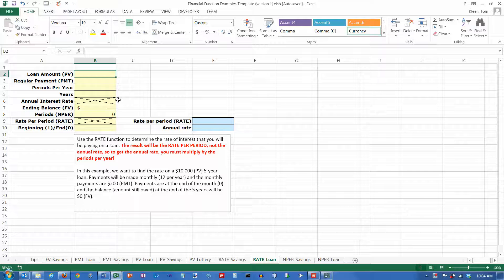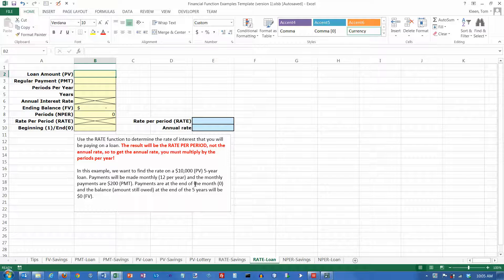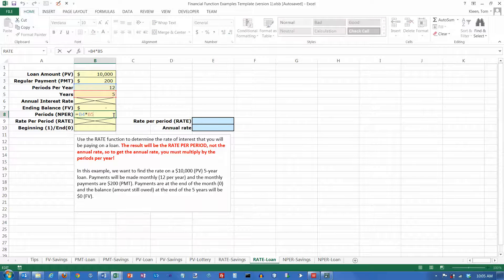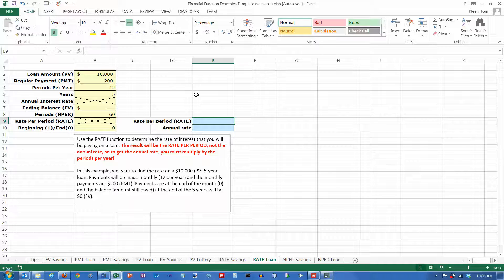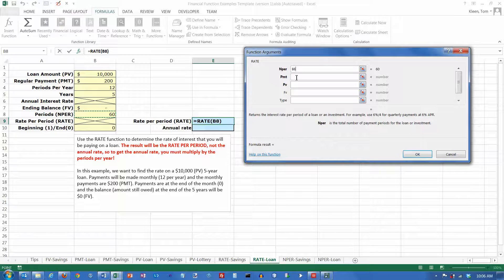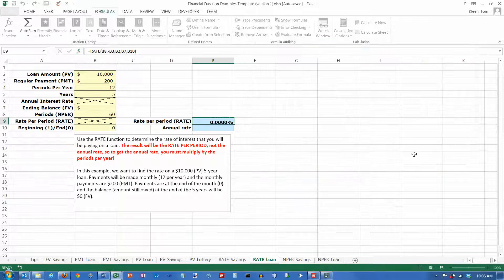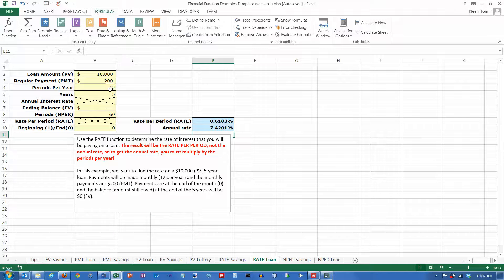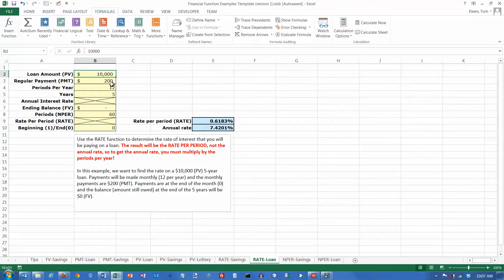Excel 2013: The RATE Function, Repaying a Loan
Demonstrates how to use the RATE function in Excel 2013 to determine the interest rate on a loan.